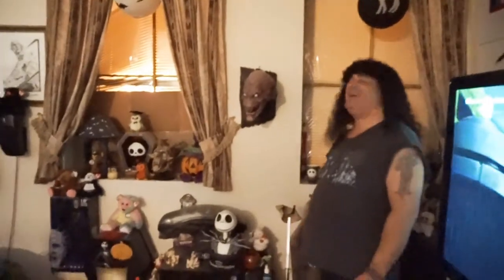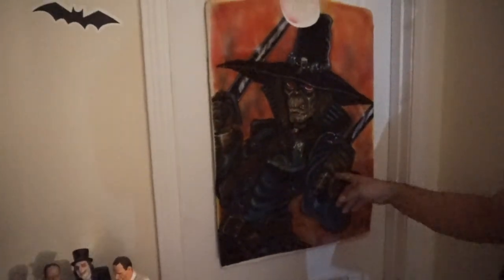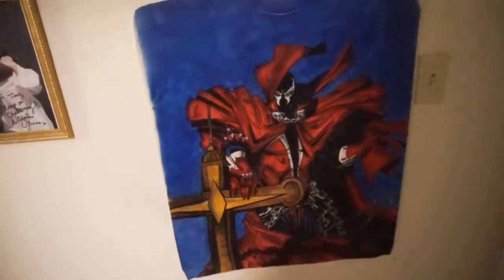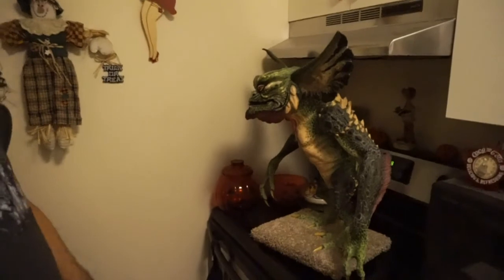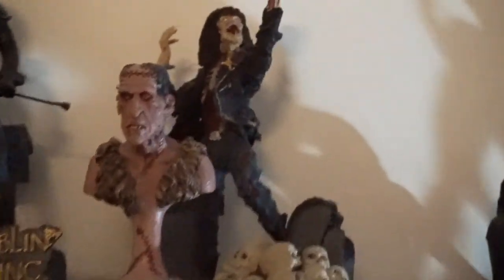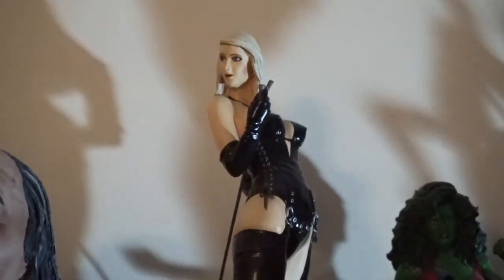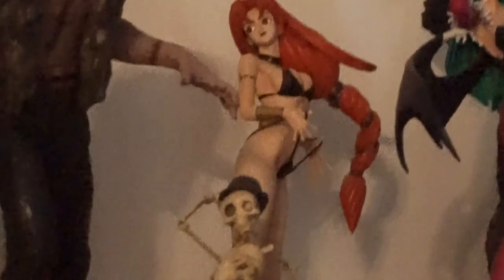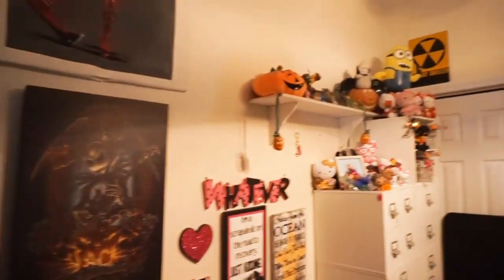Horror, Fantasy and Anime Model Kits and Art Tour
I wanted to show you some of my friend Tim's amazing art work. He builds and paints model kits and also does airbrush work. I hope you enjoy all his spooky, scary and magical creations!

WRITE ME!
Midnight Owl
U.S.A.